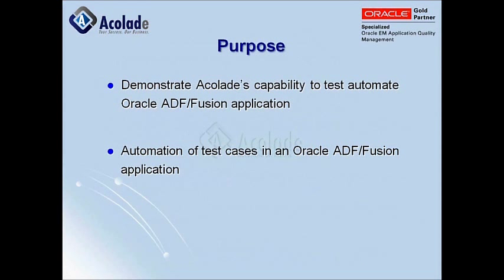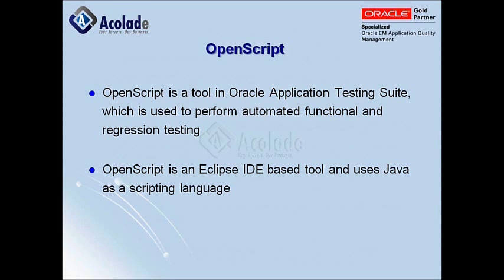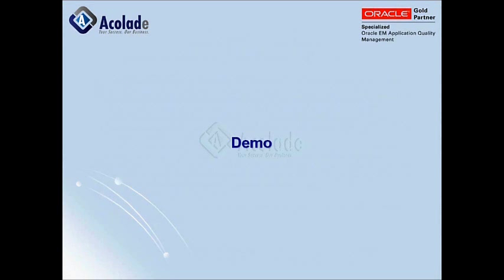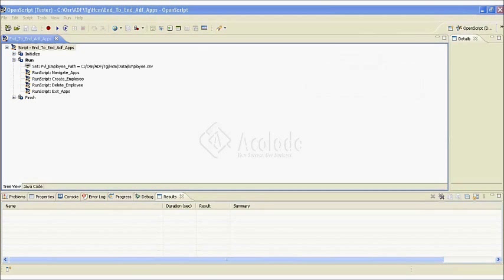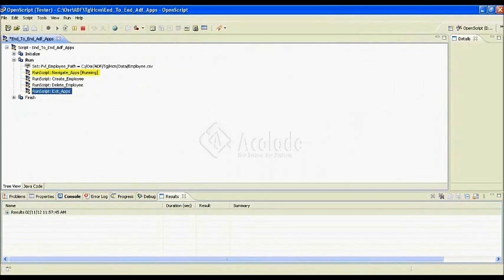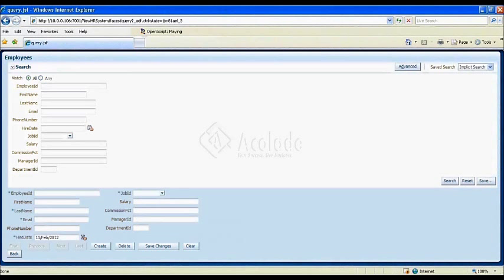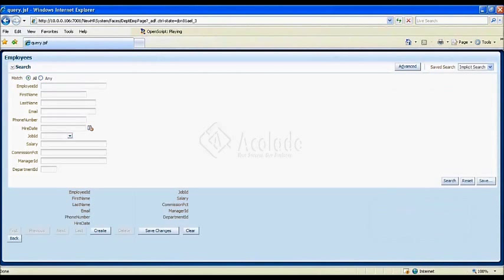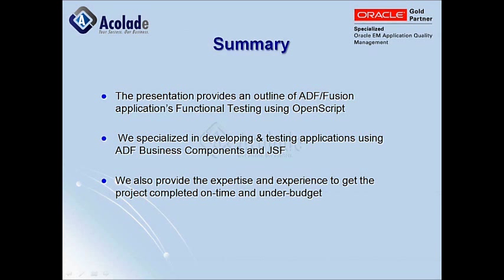Acolade Consulting: Automating Tests for an ADF Application Using Oracle Functional Testing tool.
One among a series of useful webinars released from Acolade Consulting. These webinar recordings are uploaded by "Acolade Tech Channel". This topic is about performing system, functional and regression testing an Oracle ADF / Fusion application. This webinar presentation takes the audience through an introduction, business issue and a live demonstration.